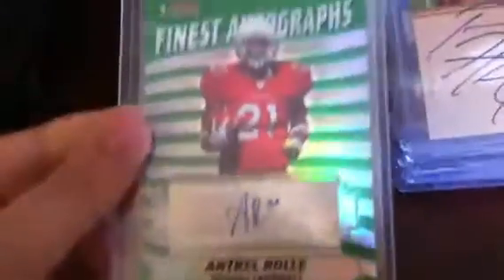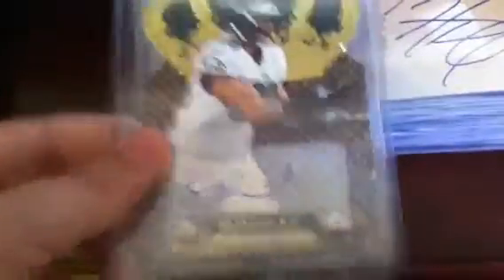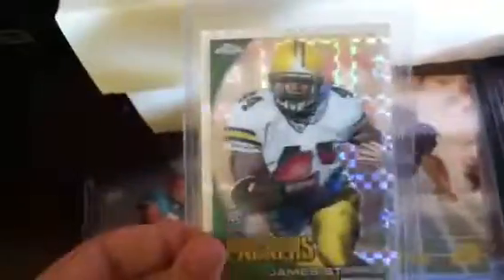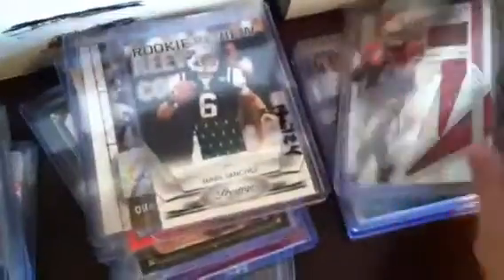Anyone intrested in mystery packs with tons of hits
Looking to sell packs need some intrest b4 I pack them up